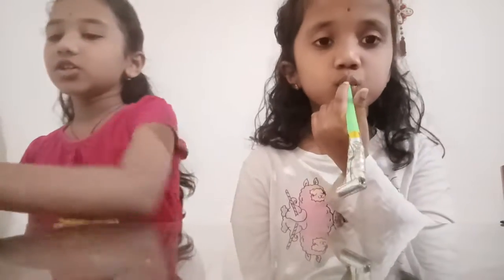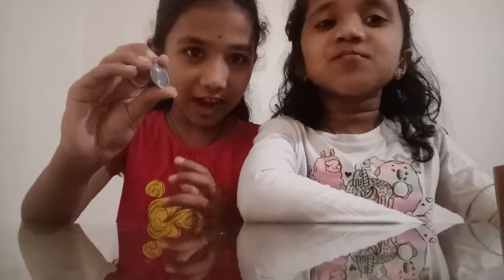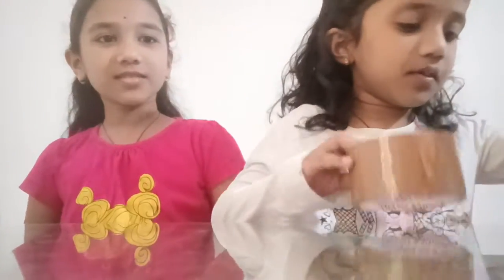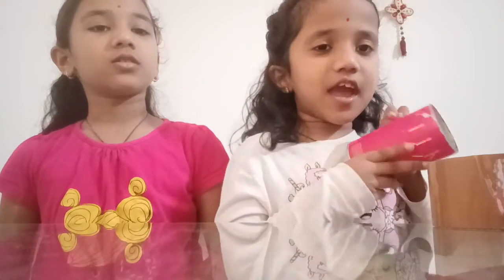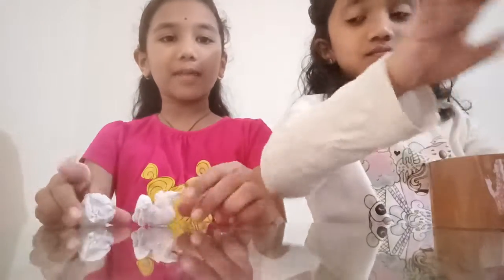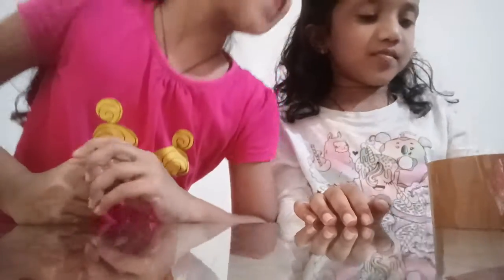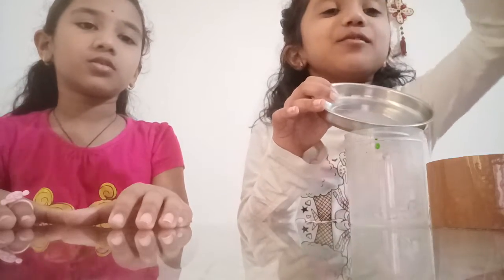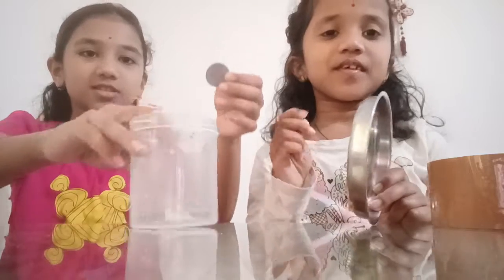7 magic tricks 🪄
7 magic tricks 🪄